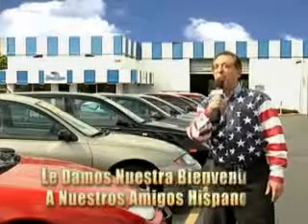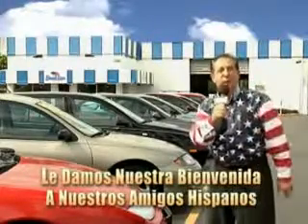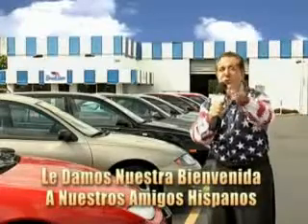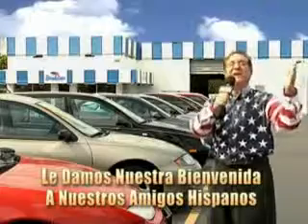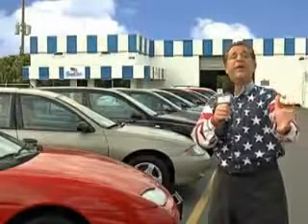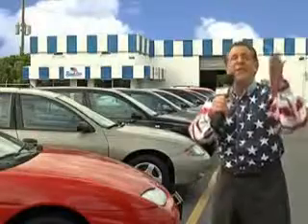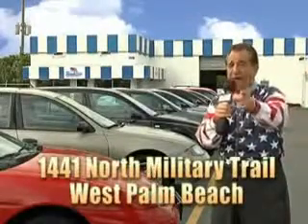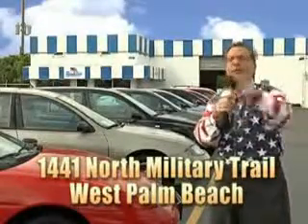2003 Lexus ES 300 Beach Cars West Palm Beach, FL 33409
Lexus ES Check out this  Millennium Silver Metallic   Lexus Es 300 4 Dr Sedan, equipped with a 6 Cylinder engine and an automatic transmission.

Beach Cars
1441 North Military Trail